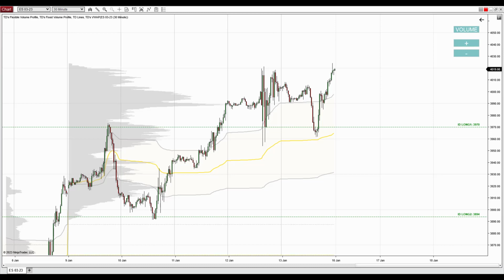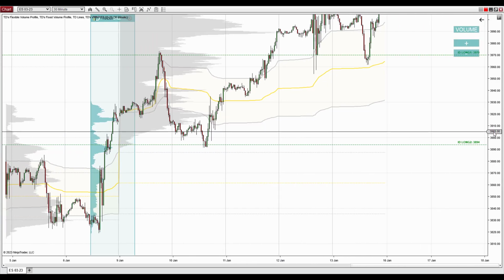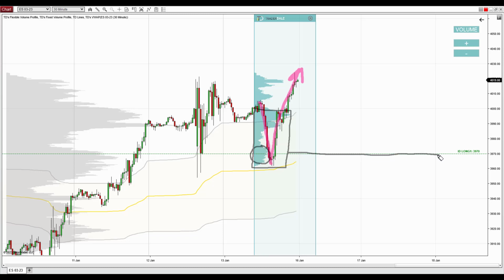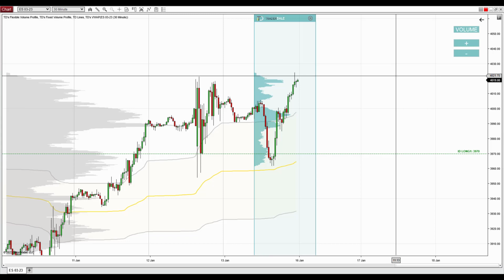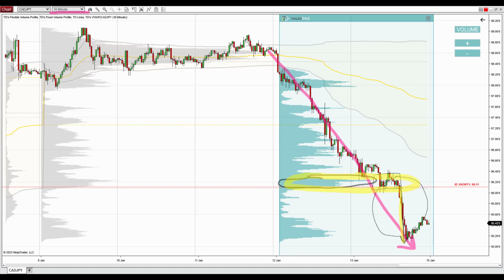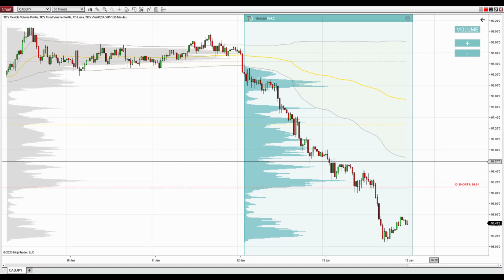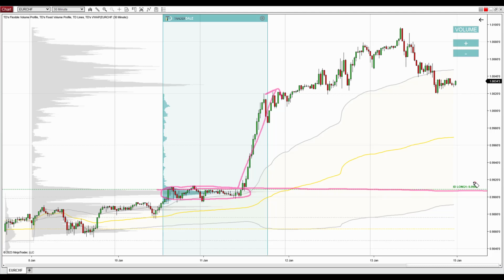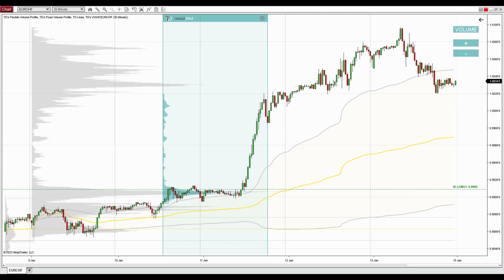Volume Profile Trading Ideas (S&P 500, EUR/CHF & CAD/JPY)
Introduction                     (0:00)
S&P Futures (ES)            (0:12)
CAD/JPY                          (3:36)
EUR/CHF                          (5:33)
Further Education           (7:31)

Happy trading!
-Dale